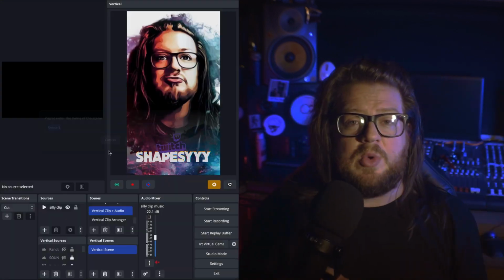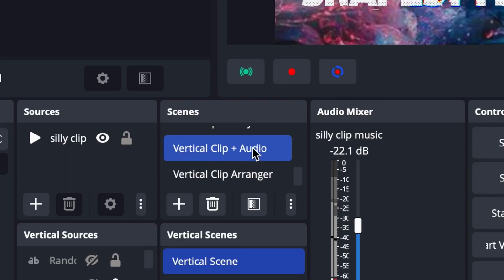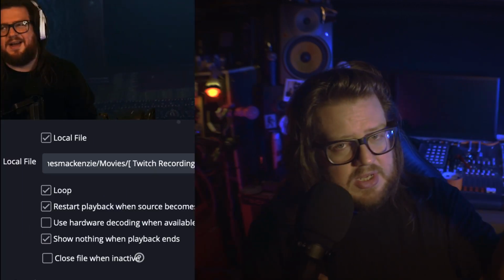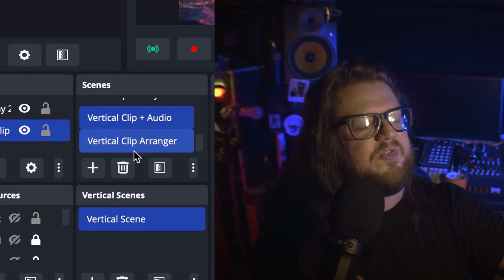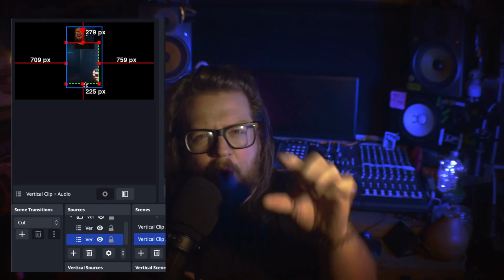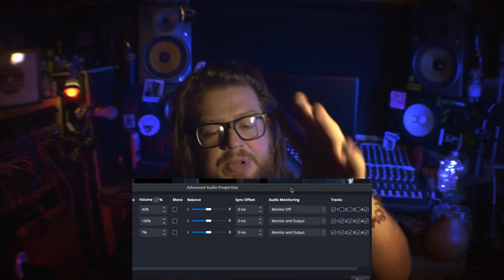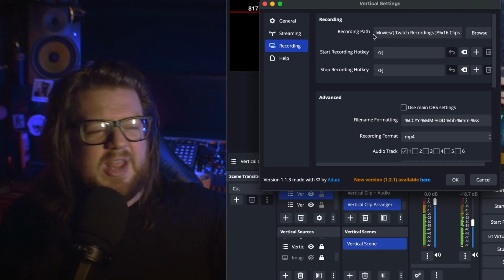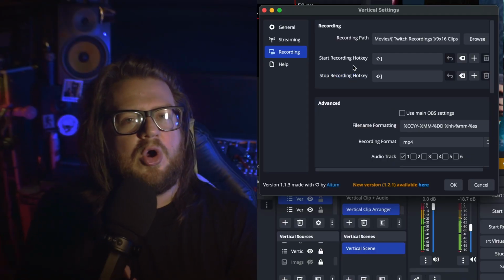FASTEST Way to make Horizontal clips VERTICAL! (All in OBS!!)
❍ You’re not doing it. You simply are not doing it a faster way. I’ll show you how in this video. Create TikTok/YouTube shorts videos in 9x16 format in REAL TIME

❍ STEPS:
1 / Create new Vertical Scene
2 / Create new Regular Scene (Let’s call it ‘Clip Scene’)
3 / Import Twitch clips (or whatever) to this scene, along with music if needed
4 / Open properties for the clip(s) and select ‘Loop’
5 / Create new Regular Scene (Let’s call it ‘Clip Arranger’)
6 / In the ‘Clip Arranger’ scene, Import the ‘Clip Scene’ TWICE (one is for the gameplay, and one for Facecam, in a typical Twitch stream scenario)
7 / In the Vertical Scene you made at the start, Import the ‘Clip Arranger’ scene
8 / Crop, tweak, position the 2 (or how many you need) clips in the ‘Clip Arranger’ scene while viewing the results in the Vertical Scene window
9 / In Advanced Audio Properties select ‘Monitor And Output’ for the clip(s) you added to the ‘Clip Scene’
10 / In the Vertical Scene settings, choose your recording path, and change the recording codec to x264, Slow preset, at around 5000 to 6000kbps
11 / Enable a hotkey / stream deck shortcut for recording the Vertical Scene (not needed but quick)
12 / Cue up your clip(s) in the ‘Clip Scene’ and get ready to record!
13 / Add any extra visual touches to the Vertical Scene, like a background image or video, or logos or anything at all to further make your final recorded clips stand out

Now all you need to do is repeat steps 3, 4 and 9 for making new recordings and clips in the future. That part takes just seconds!

❍ FOLLOW ME ONLINE! STALKER!